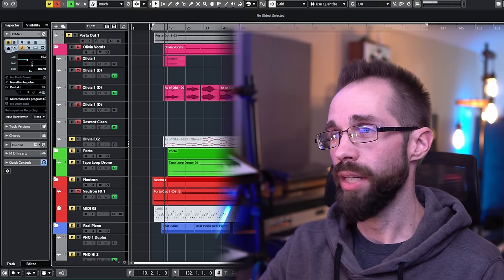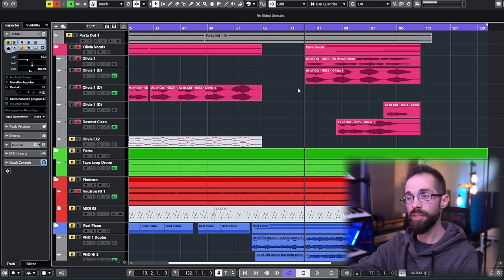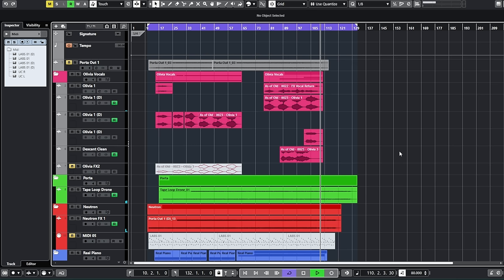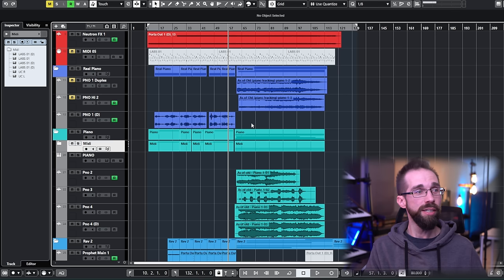Making a SONG from a LOOP without boring everyone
Loops can be boring. But they don't have to be. Here are some ways I've discovered to get more mileage out of them and turn loops into full arrangements.